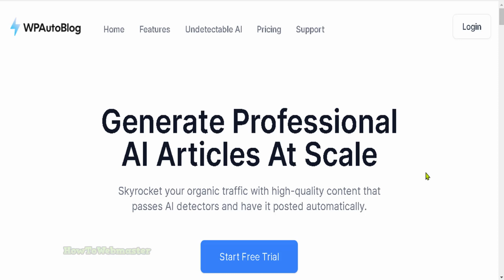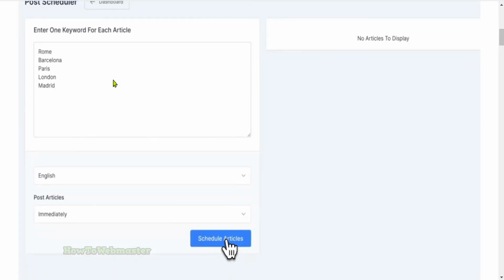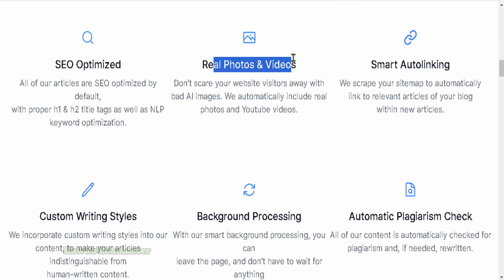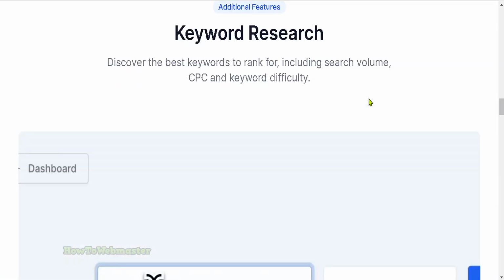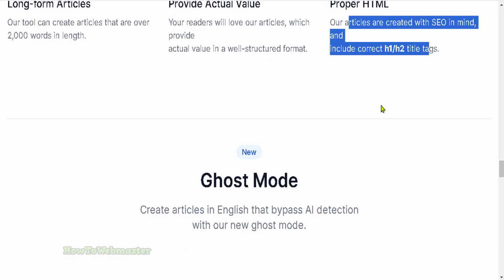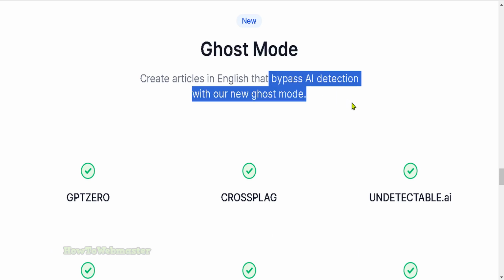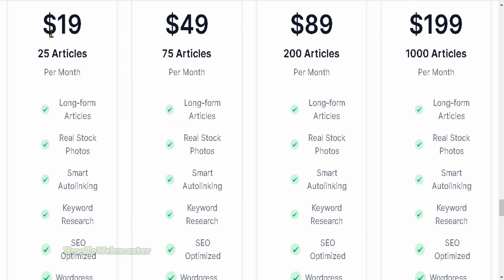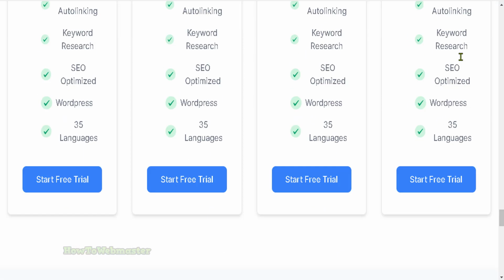WPAutoBlog.com Discount $114 Off Lifetime Deal WP Automatic Ai Blogging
Get lifetime special discount for WPautoblog, no monthly payment or extra fees